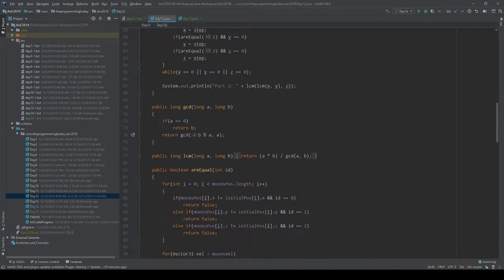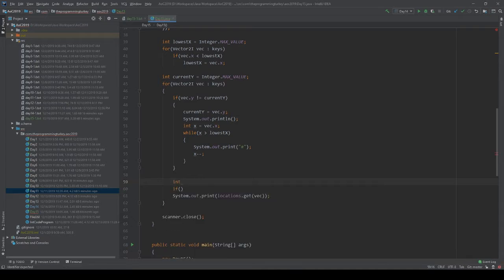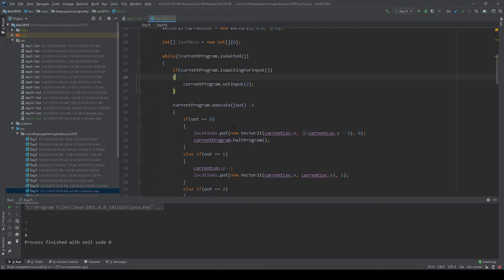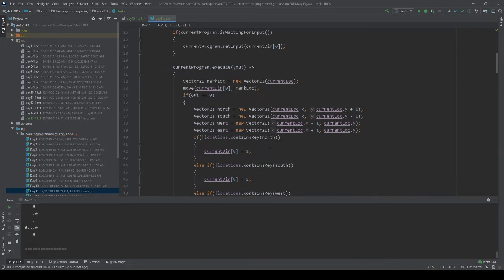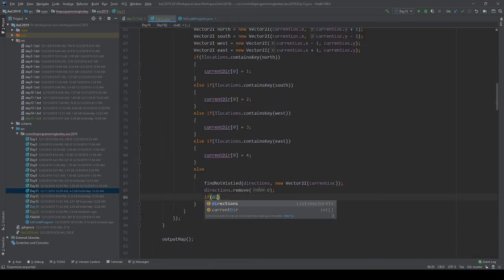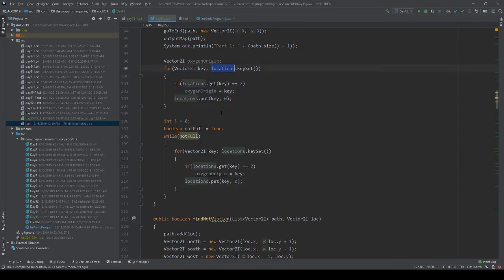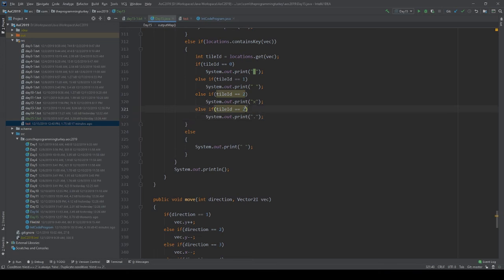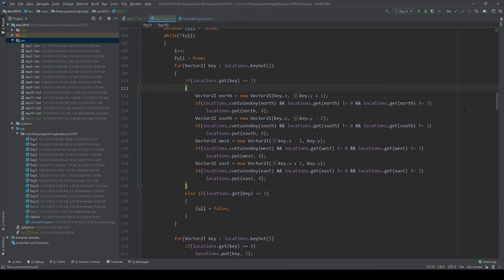Advent of Code 2019 - Day 15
Music
Song: A Spring Without You (feat. Noctilucent) - Kozoro